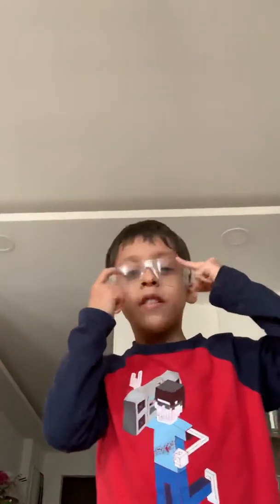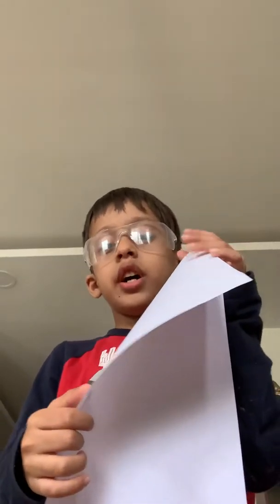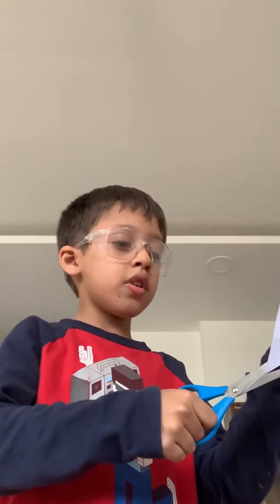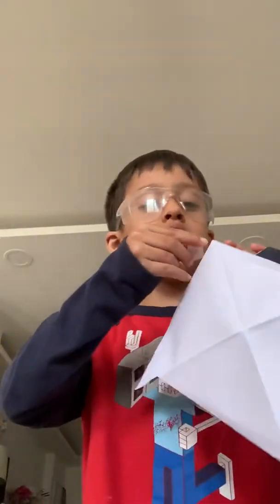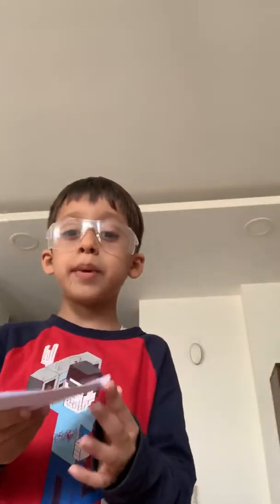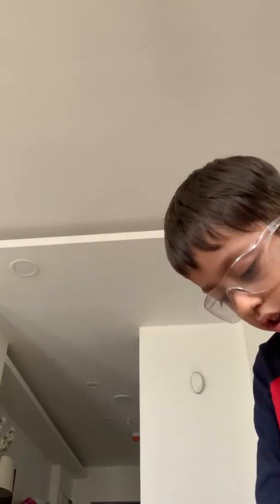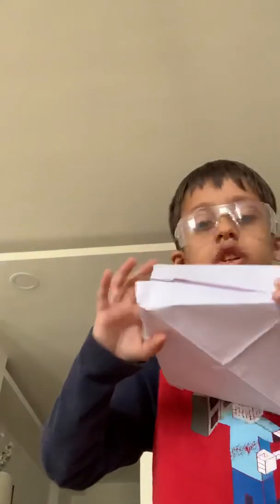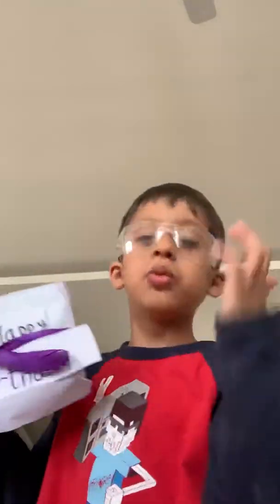Easy Paper box